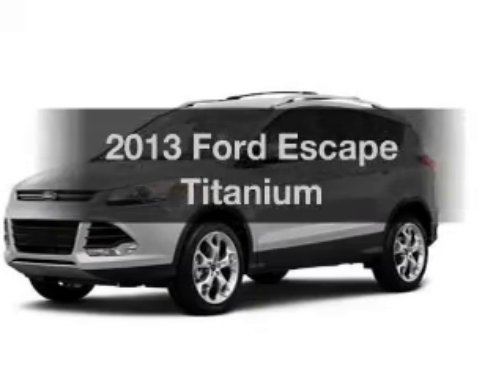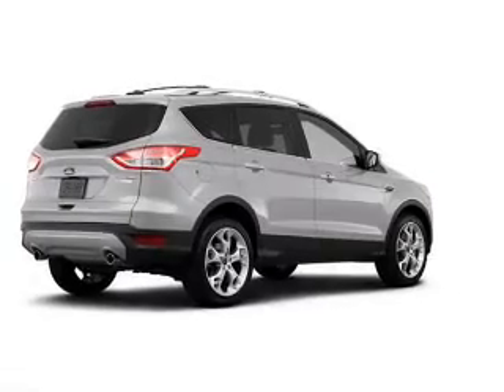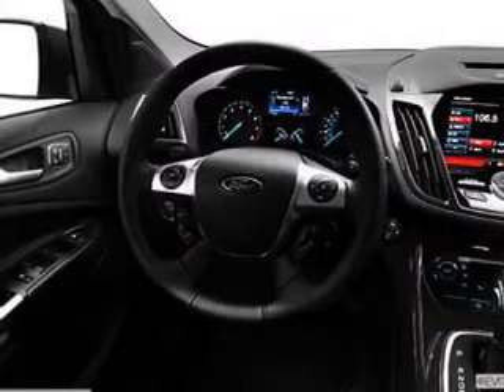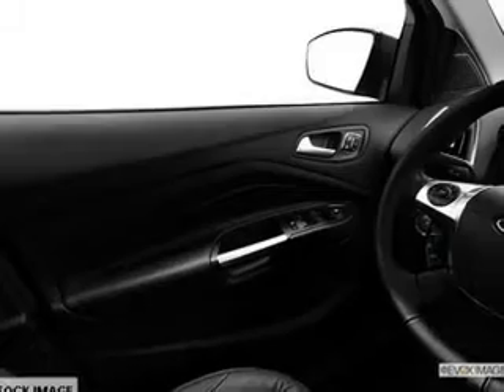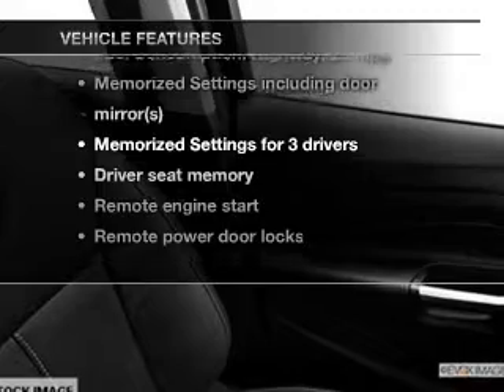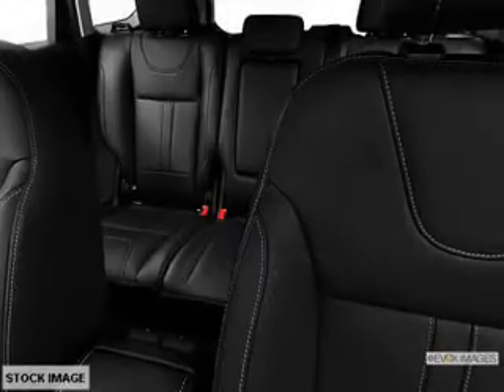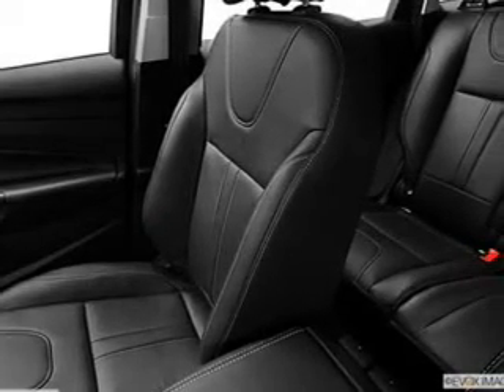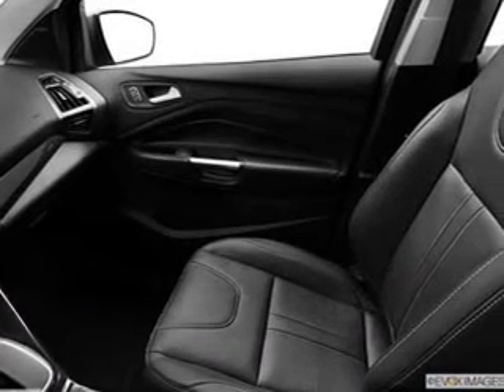2013 Ford Escape - Hackensack NJ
Year: 2013
Make: Ford
Model: Escape
Trim: Titanium
Engine: 2.0 liter inline 4 cylinder 16 valve
Transmission: 6-Speed Automatic
Color: Silver
Mileage: 0
Address:
520 River Street